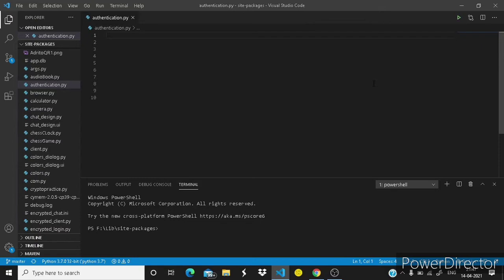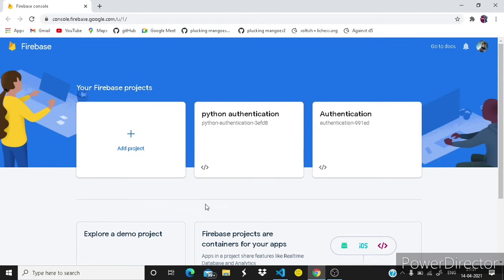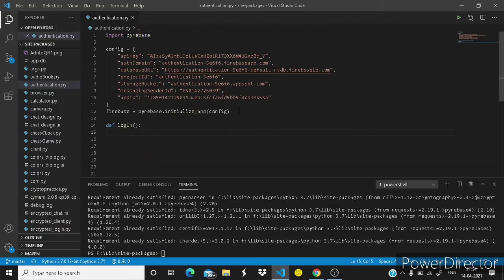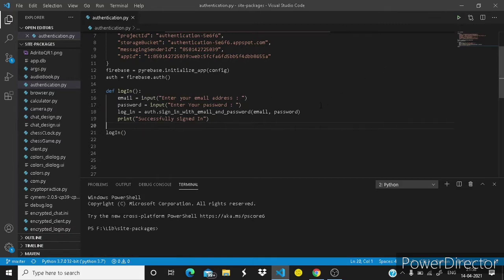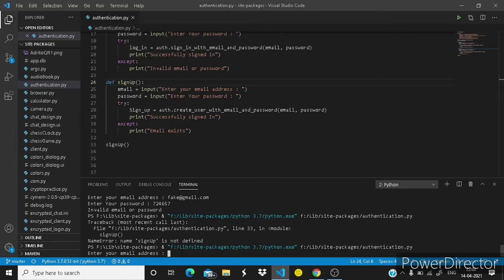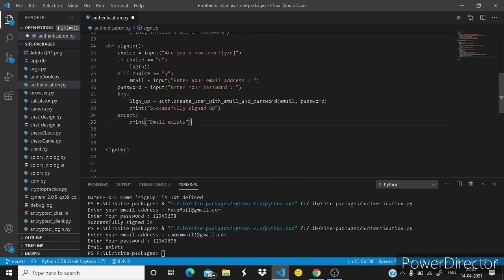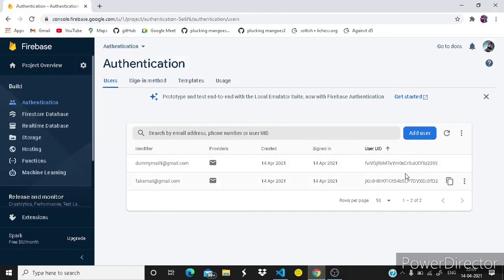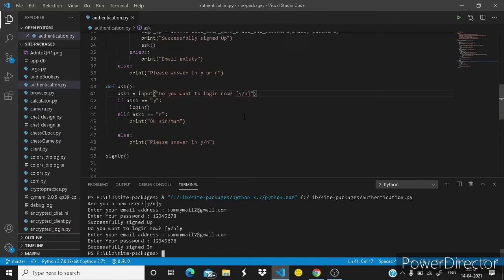Signup and Login tutorial : Python + Firebase Authentication with email and password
Guys! Have you seen most of the apps verify the user by asking the email and password?
In this video, we have discussed that how to create login and signup backend and also how to use firebase SDKs in your app. We are using pyrebase4 to use firebase SDKs in our app.

Requirements to run this code :
1. Python 3.7.10
2. pyrebase4
3. IDE such as visual studio code, pycharm, etc.

How to install pyrebase4?
Ans- Simply type in your terminal :
         pip install pyrebase4

Ans- Firebase is a platform developed by Google for creating mobile and web applications. It provides free to use SDKs such as authentication, realtime database, cloud storage, etc.

How to get into firebase console ?
Ans -  Simply search "firebase console" in your chrome browser and get into the first site.

So friends! If you have any doubts or queries, please let me know your doubt in the comments below.

Title Words :
Signup and Login tutorial
Python
firebase authentication with email & password